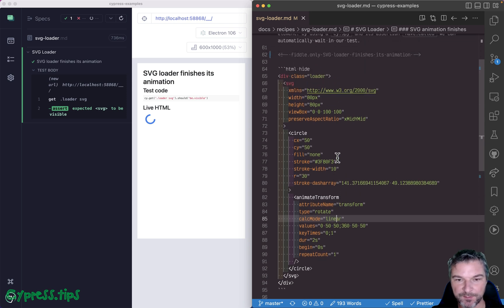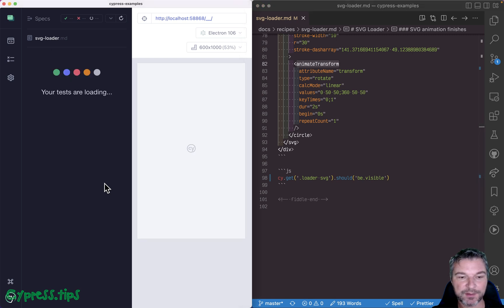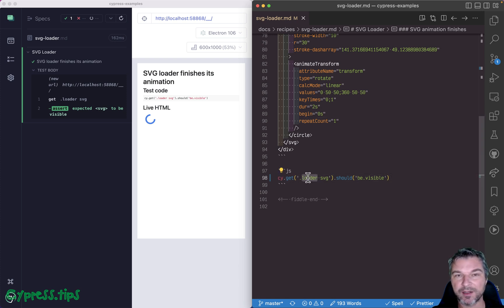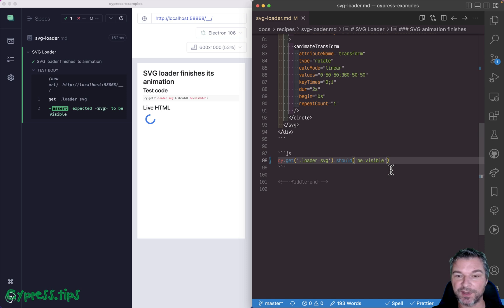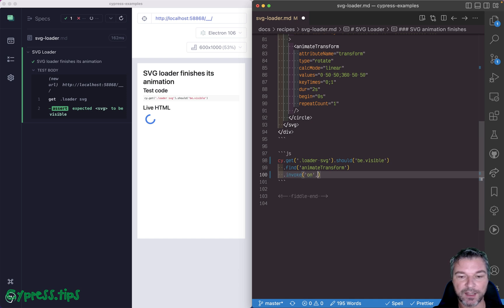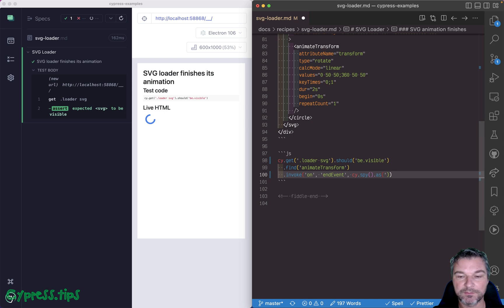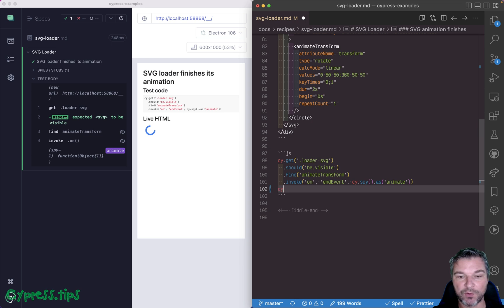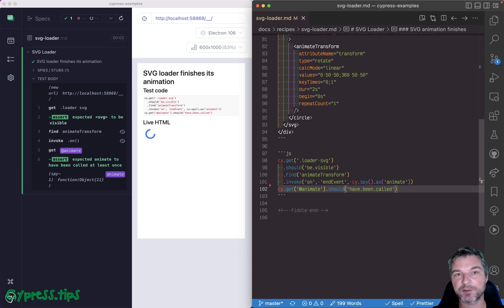Wait For SVG Animate Transform End Event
Then you can wait for the spy function to be called, and the rest of the test continues.
cy.get('.loader svg')
  .should('be.visible')
  .find('animateTransform')
  .invoke('on', 'endEvent', cy.spy().as('animate'))
// wait for the animation to finish
cy.get('@animate').should('have.been.called')